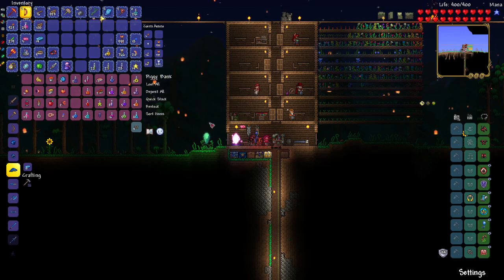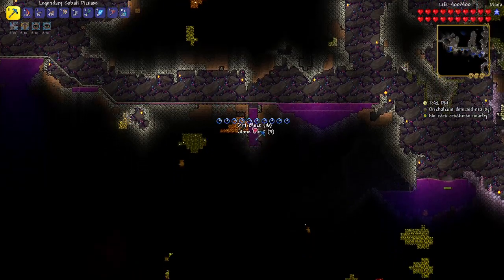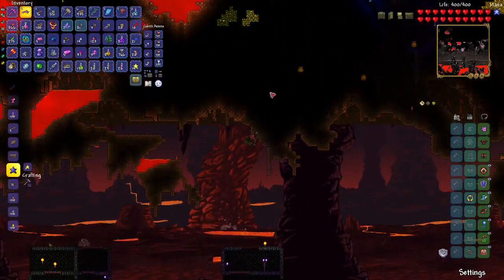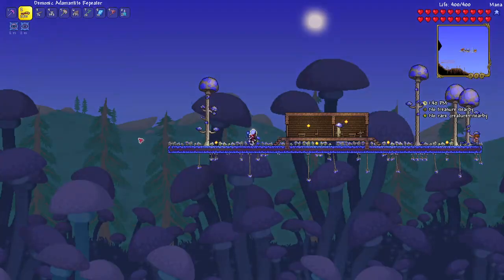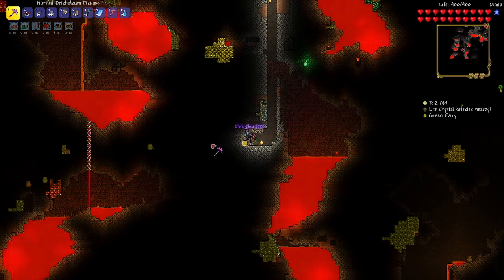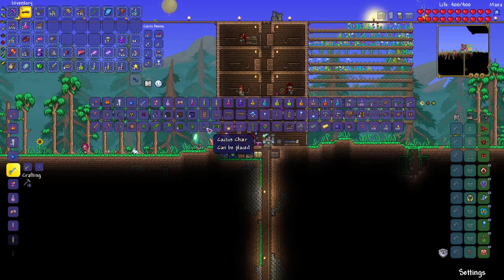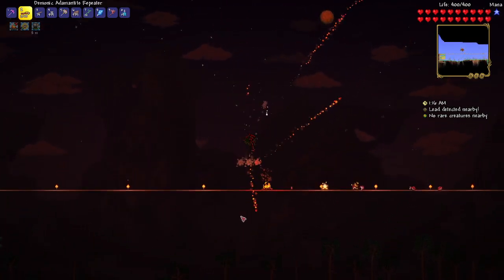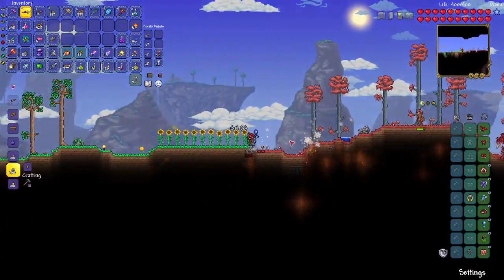Hardmode - Terraria Bows only Master Hardcore - Part 9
Full successful Bows only Master Hardcore run, with a bonus challenge where I cannot use the nurse.

This challenge took 7 attempts, here are all the death clips